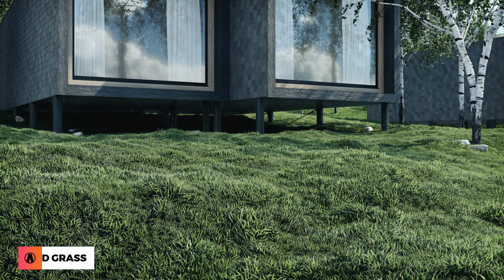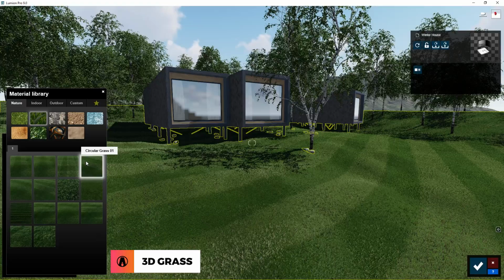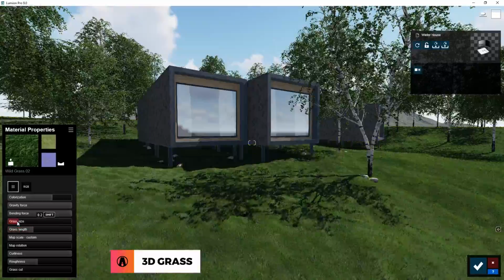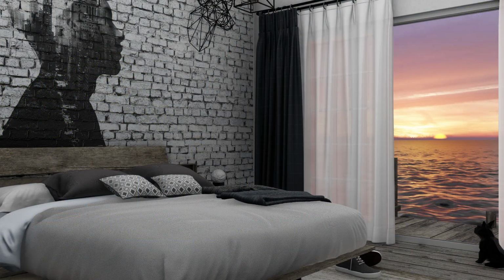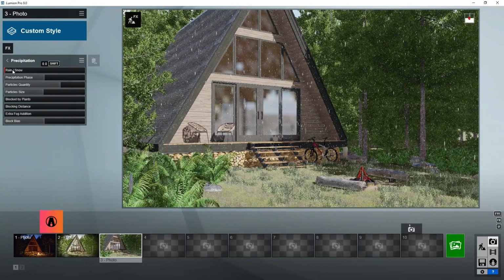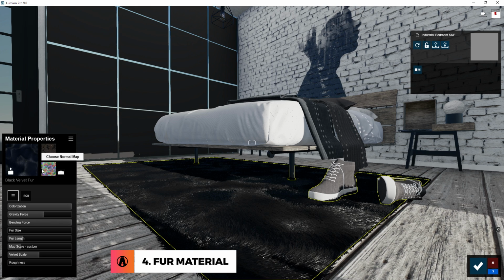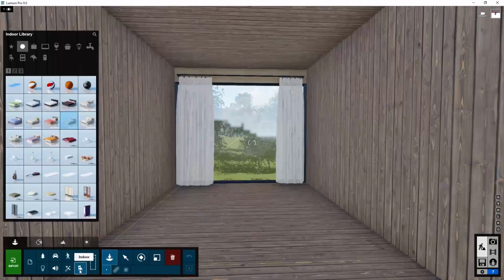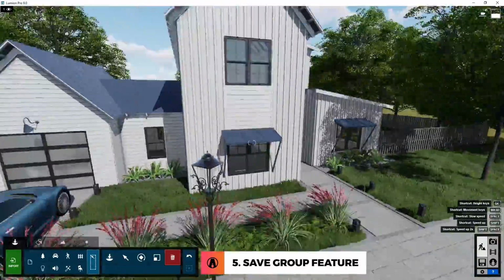Lumion Landscape Tips and Tricks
Hey guys! Today, I’m going to show you some tips and tricks for the newest features in Lumion 9.

Lumion 9 is available now!

❏THINGS I COVERED IN THE VIDEO❏
1. 3D Grass
2. Real Skies with HDRI
3. Rain and Snow (Precipitation effect)
4. Fur Material
5. Save group feature

❐ GET CONNECTED❏

❐ MUSIC
Background: